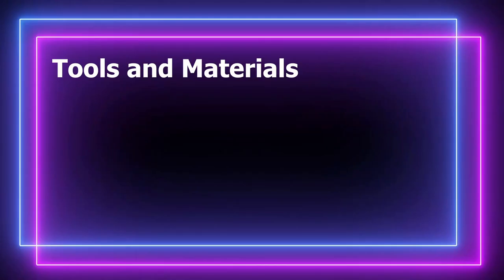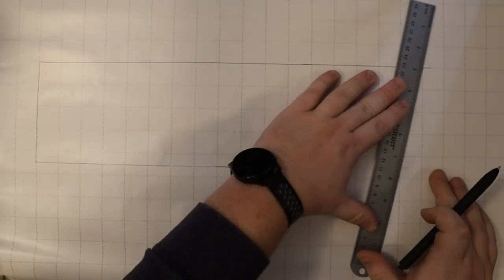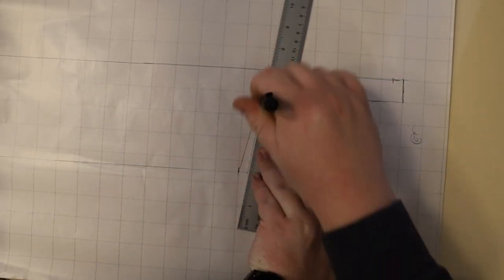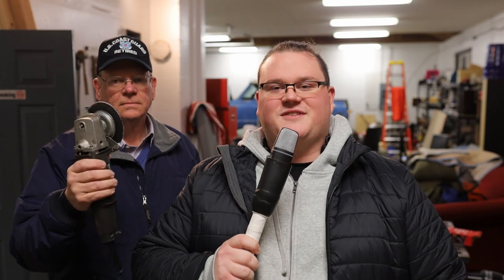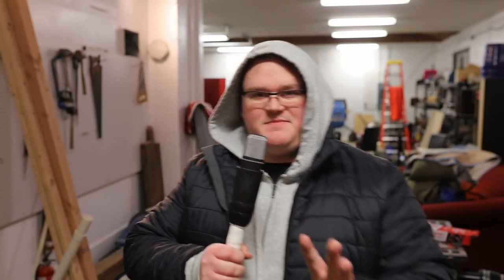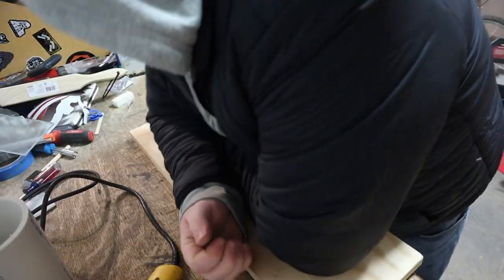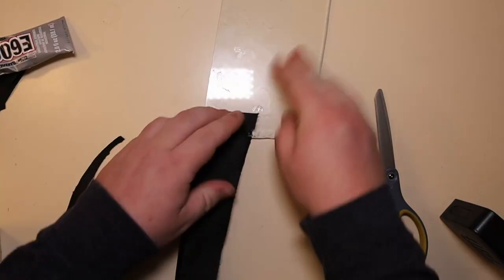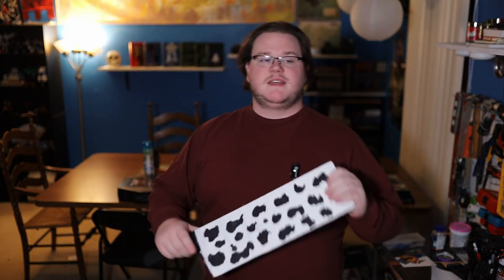How I Made Nanami's Cleaver From JJK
If you are a fan of JJK and want to cosplay Nanami or just want a cool prop to display, this video might be for you. I had fun making this so I hope you like the video.

Other Music:
Meadows by Ramzoid]